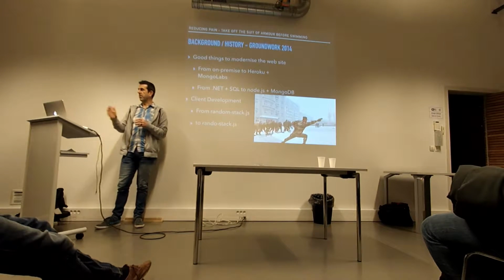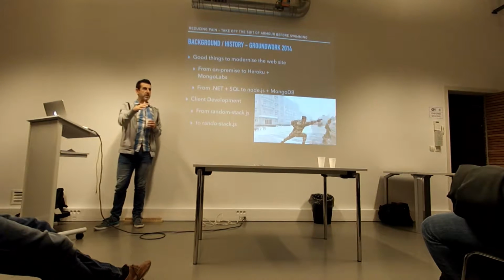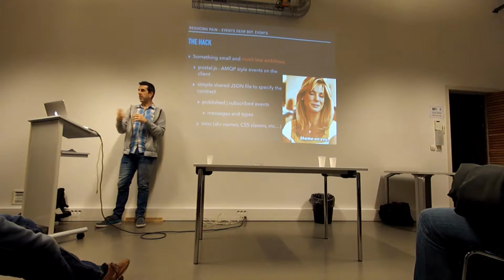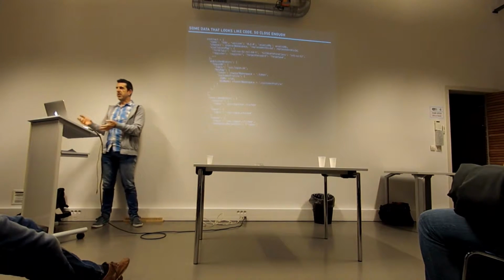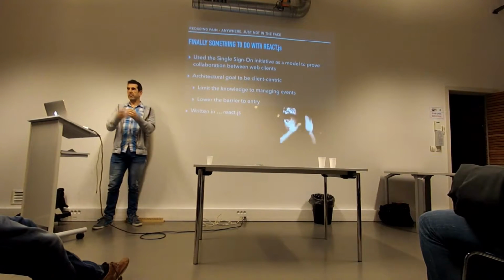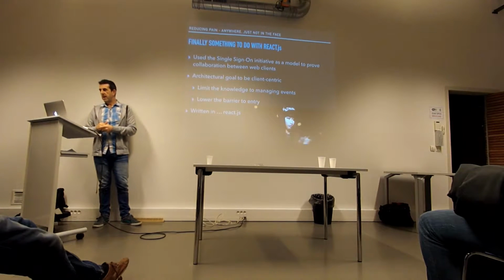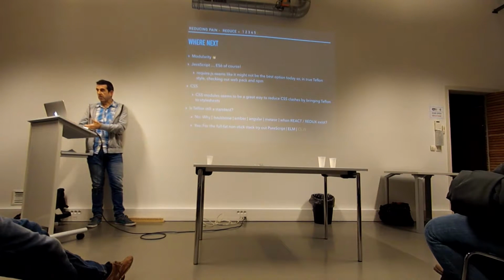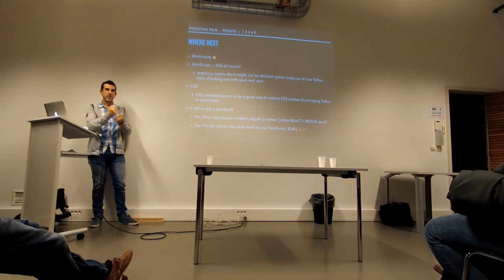Using React for SSO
In his talk, Ray McDermott goes over his experience working at Toyota with React, and more specifically on building an SSO with it.

The topics covered are:
- Toyota Motor Europe consumer portal
- Many services had their own user management (front and back)
- Over dependency on main web site for lifecycle
- Review options for de-coupling the process and sharing components
- Micro-service implementation using react + node + others
- Future plans